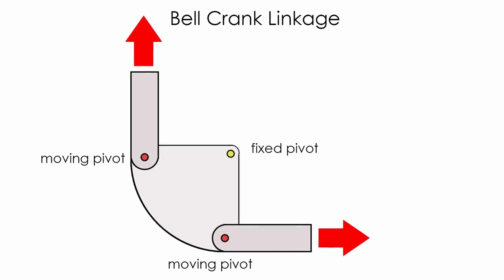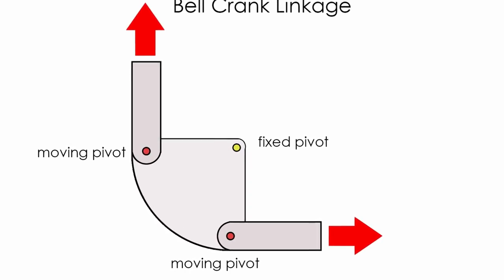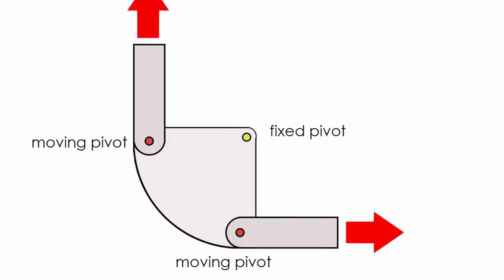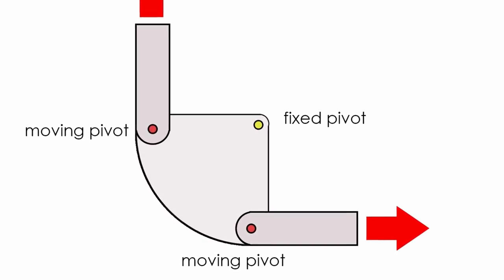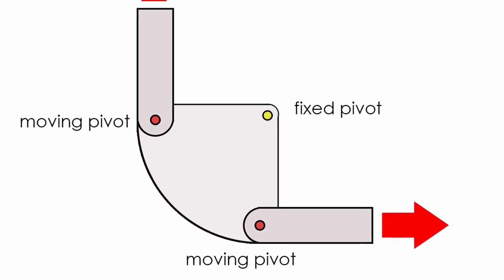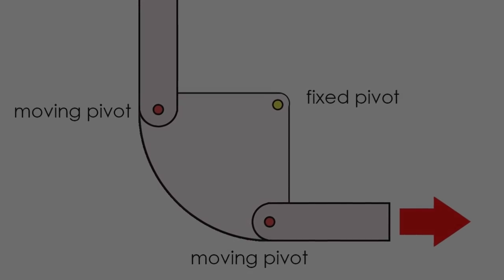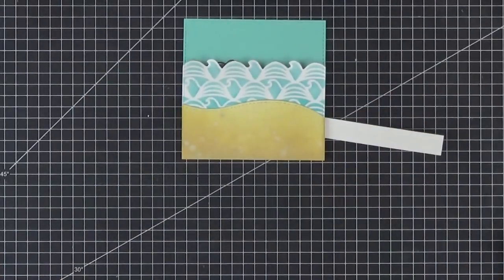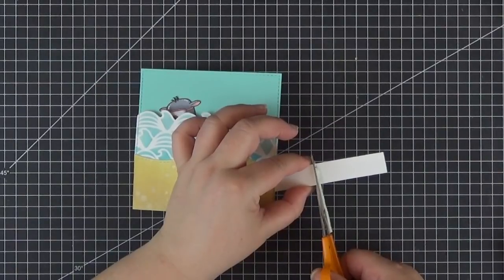Tutorial for an interactive card with a bell crank mechanism for Create a Smile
Hi there! A couple of weeks ago, I became a member of the Create a Smile Stamps Challenge Team and today I’m sharing this interactive card using a mechanism called the “bell crank mechanism”, that I made for our July “Water” inspired challenge.

Card measurements:
- card base: 10 1/4” x 5 1/8” (26,2 cm x 13,1 cm)
- card panel: 5” x 5” (12,5cm x 12,5 cm)
- patterned paper: 5 1/8” x 5 1/8” (13,1cm x 13,1cm)
- rhino strip: 1/2” x 1” (1,25cm x 2,5cm)
- pull tab: 3/4” x needed length

Rubix Cube